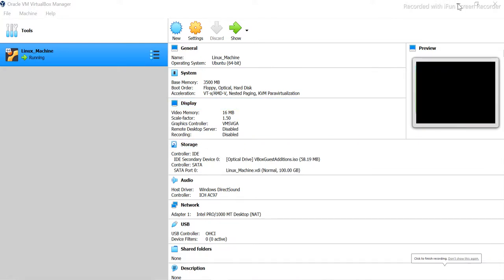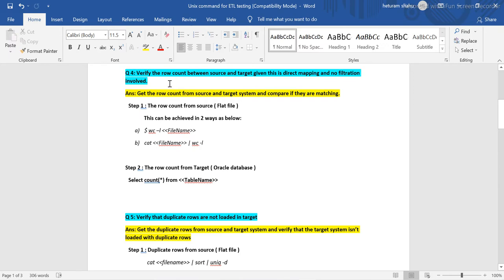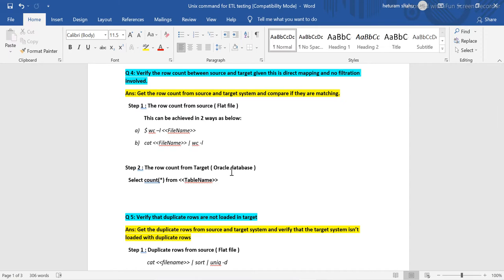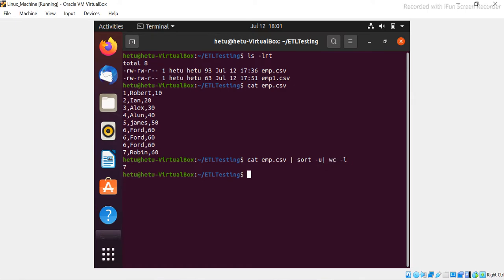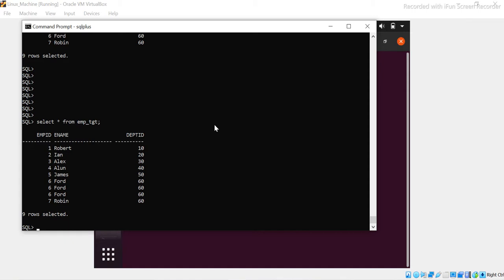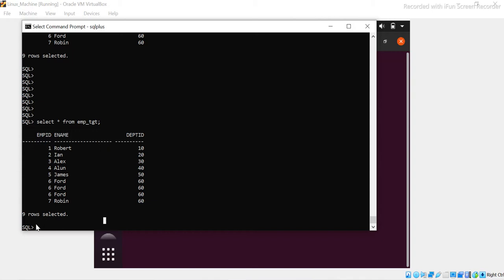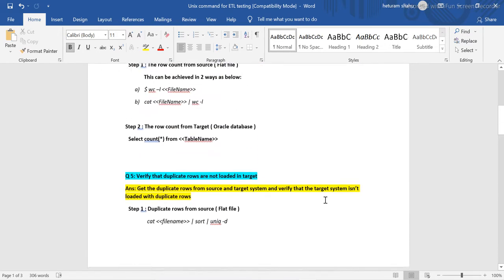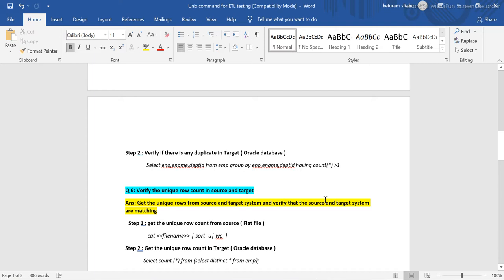etl testing interview questions and answers part-1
~ Happy Learning !